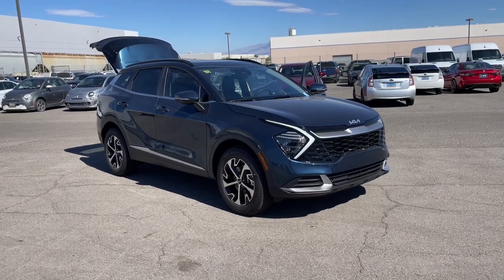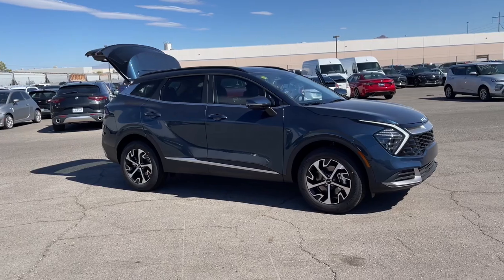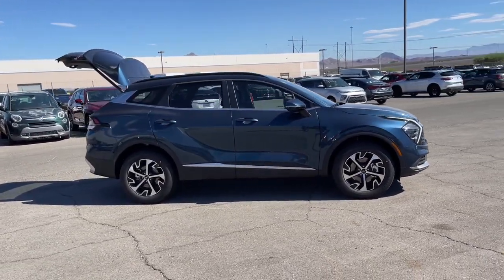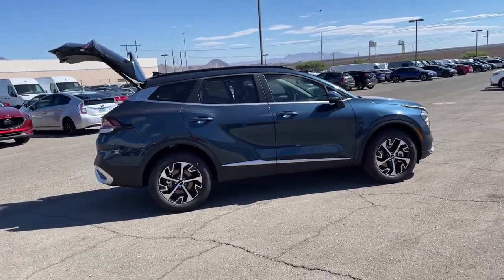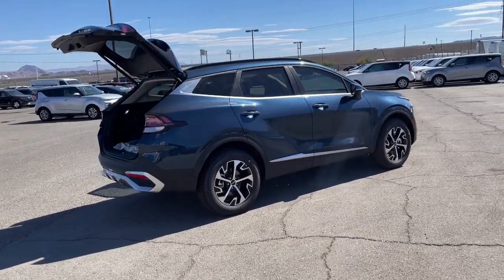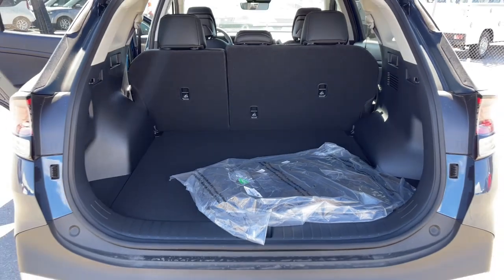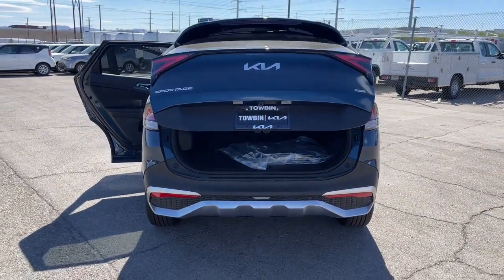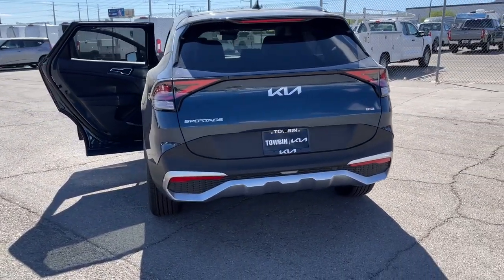2025 KIA SPORTAGE_HYBRID Henderson, Las Vegas, Bullhead City, Centennial, St George, NV G2071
Sapphire Blue New 2025 KIA SPORTAGE_HYBRID EX available in Henderson, Nevada at Towbin Kia. Servicing the Las Vegas, Bullhead City, Centennial, St George, NV area.

Towbin Kia
260 N Gibson Rd

2025 Kia Sportage Hybrid EXbrbrbrI4.brbrShop Local. Buy Online. Be Safe. Drive Happy. Towbin Kia is the number one Kia dealership in Las Vegas for a reason. We have the highest rated and reviewed customer service and the most convenient ways to shop for your New Kia or Used vehicle. Whether youre shopping online or in-store or need a friendly mechanic from our highly rated Service department - our mission is to make the process easy and enjoyable. We create happy customers for life! With Towbin Kia you get the best online experience without sacrificing the local friendly service from experts right here in your community. As your local Kia Dealership in Las Vegas we bring you the best online and in-person experience possible. Towbin Kia is offering exclusive Benefits to order or reserve a brand-new Kia. Rest assured Towbin Kia adds these protections specifically for you so you can have the peace of mind knowing you are protected throughout the entire buying process. 5 Reasons to Reserve Yours Now! Guaranteed Lowest Price Guaranteed 100% Incentive Protection Guaranteed 100% Satisfaction Guaranteed 100% Financing Guaranteed Delivery Dates Certain terms and conditions apply see Towbin Kias website under Pre Order Advantage to learn more about our program for you.brbr38/38 City/Highway MPGbrVesta Blue 4D Sport Utility I4 AWD 6-Speed Automatic